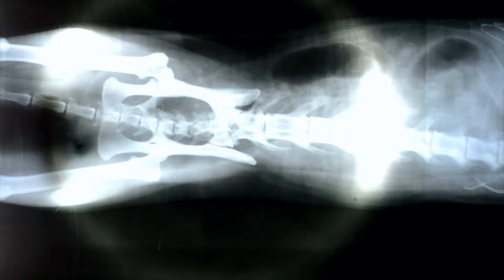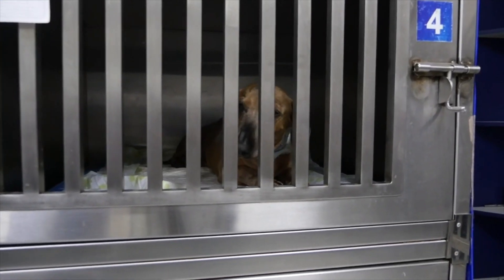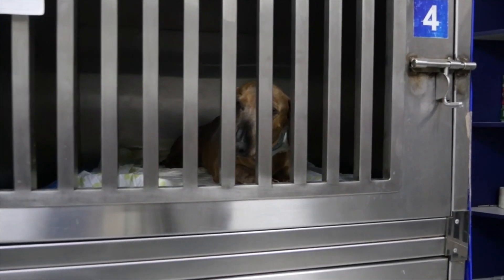Fracture Care in Small Animals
Bone fractures in dogs are grouped into different types and likewise, they are presented by various factors; the vast majority are evidenced by traffic accidents. The zootechnical veterinarian, Pedro Cardona, explains what measures to take into account during a bone fracture and how to detect those that are not so obvious.

Fractures in dogs hurt a lot and can paralyze the animal. Definitive recovery can take a long time, and in some cases, the dog may need to undergo surgery. But with good care, it is normal for your four-legged friend to be able to run and play again as if nothing had happened to him.